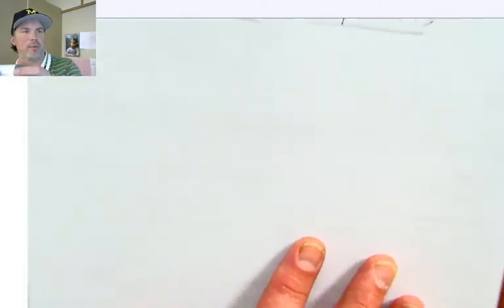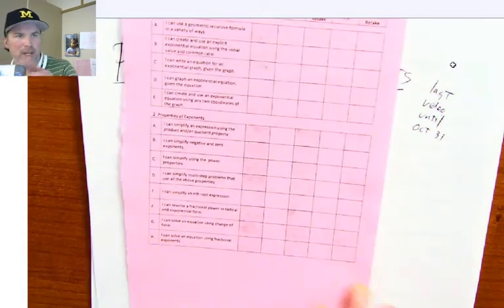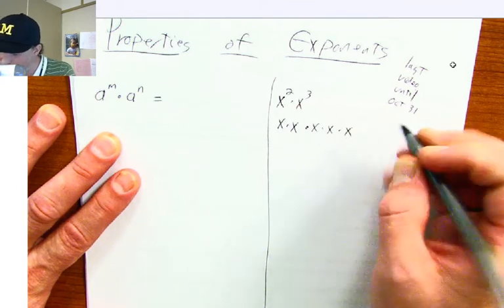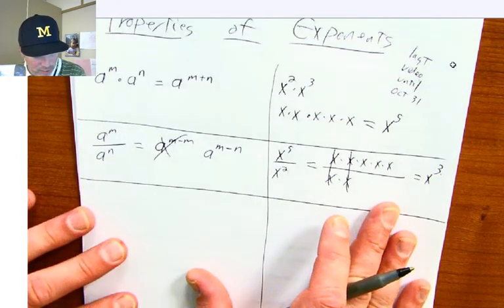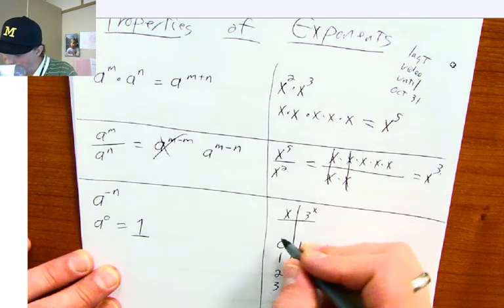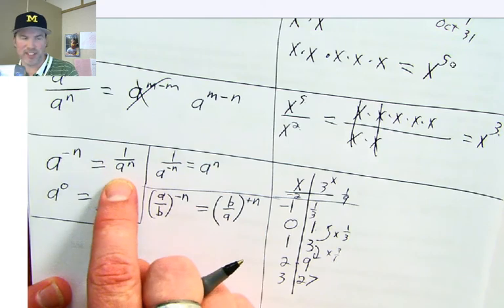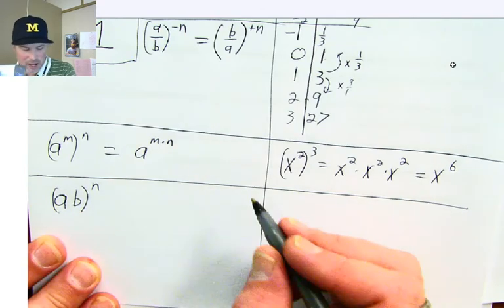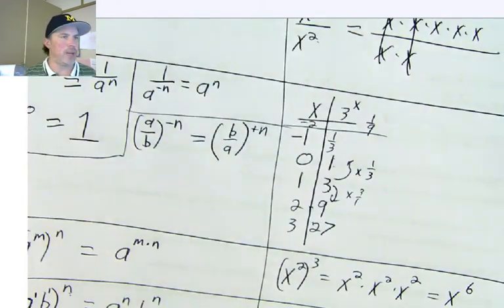Properties of Exponents Conceptual